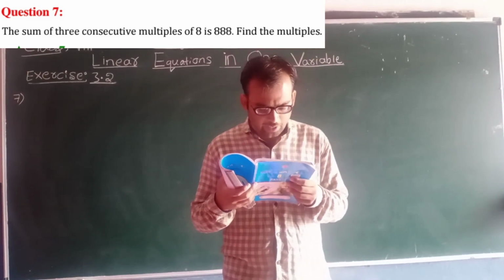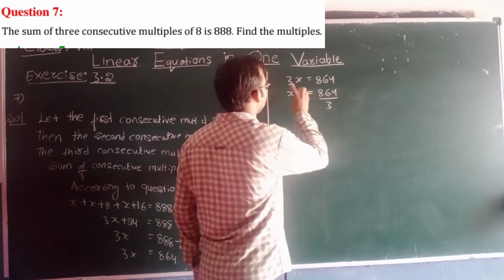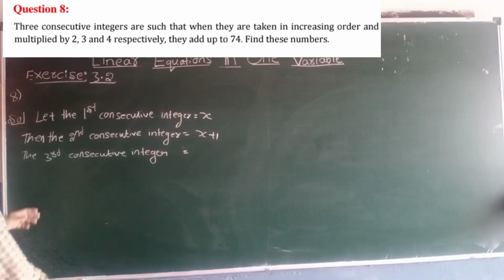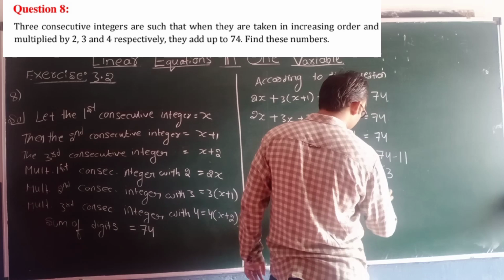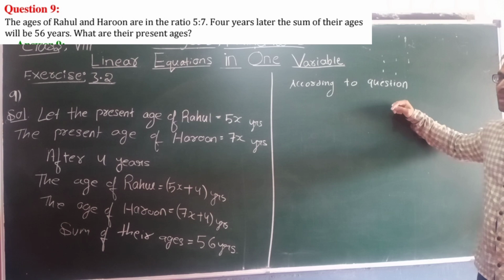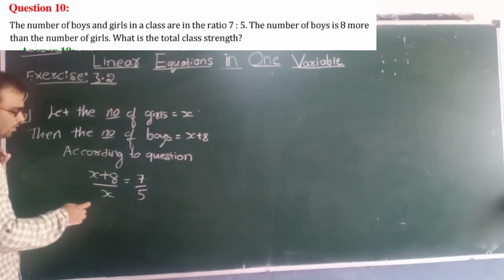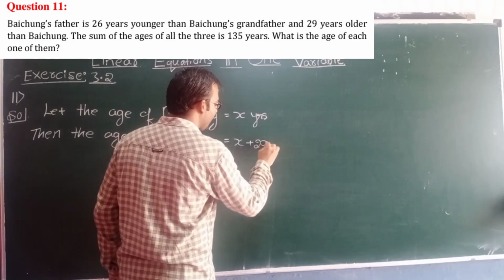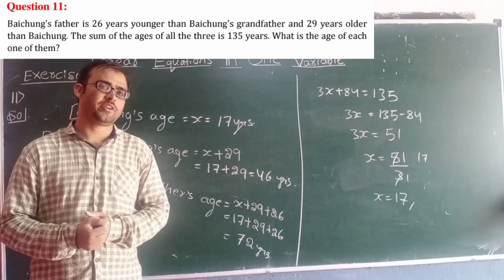NCERT|CLASS 8|MATHEMATICS |Linear Equations in One Variable |Exercise:3.2: Q7 to Q11